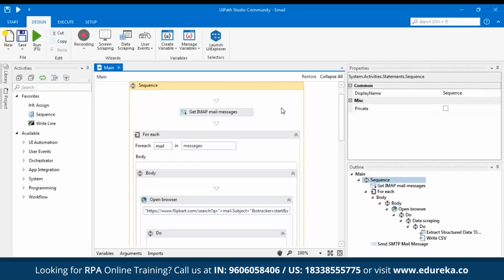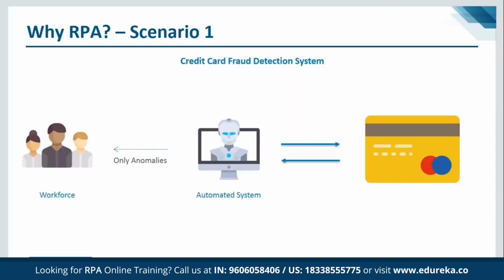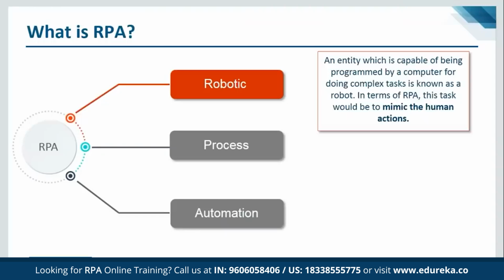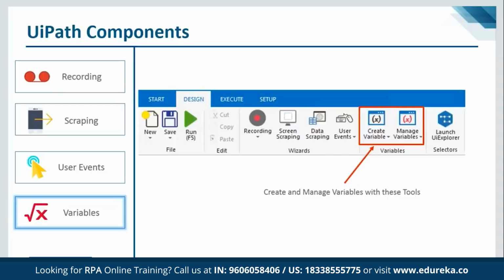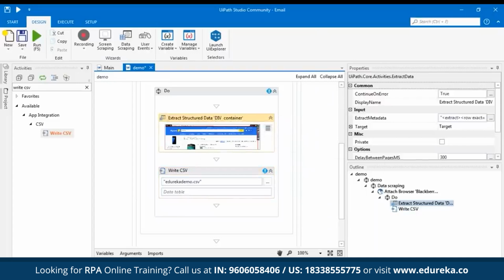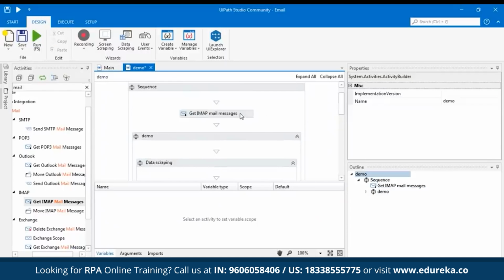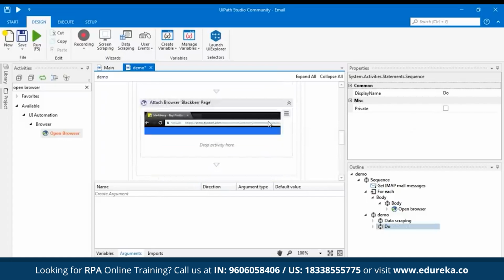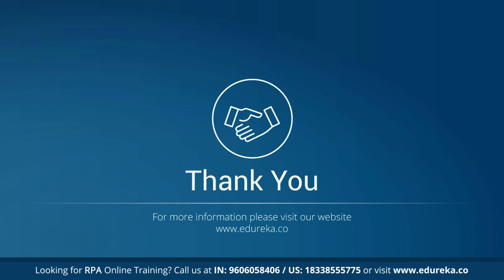How Does RPA Work? | What Is Robotic Process Automation ? | RPA In 10 Minutes | Edureka Rewind - 1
This Edureka video on How Does RPA Work, will help you understand how Robotic Process Automation work in real-life scenarios with an example.